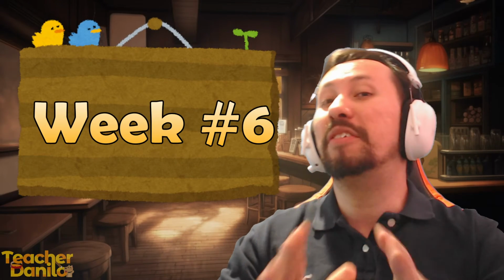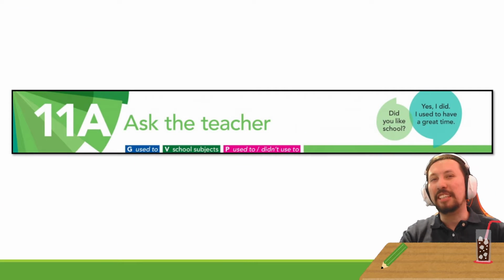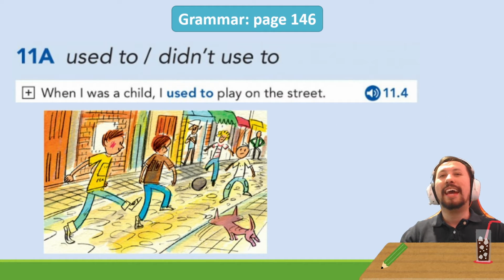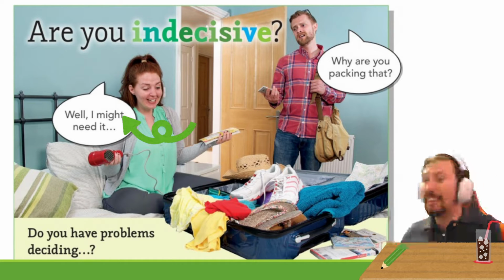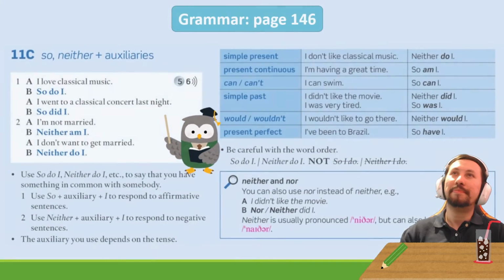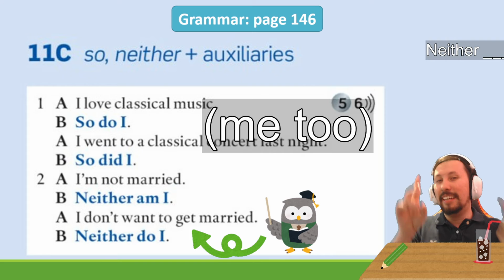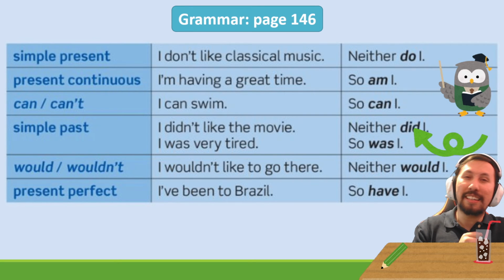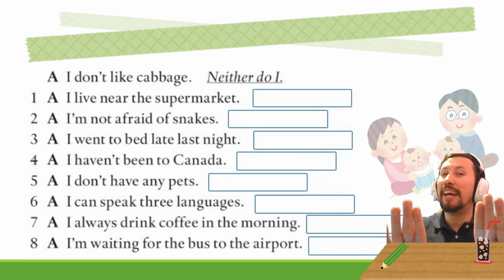FOL Intermediate English 2 - Capsula week 6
[Recording software]
OBS.

[Audio]
ElGato.

[BGM]
Sharo. / Shimtone.
SeasideStudio. /Phalene.
Toby Fox.
And many others.

[Illustrations]
Oxford University Press.
Irasutoya.

Teacher Danilo 2021~2024.

Capítulos:
00:00 Pantalla inicio
00:27 Introducción
01:38 Presentación unidad
02:58 Repaso con PPT (11A - Used to)
07:00 Repaso con PPT (11B - Might)
09:15 Repaso con PPT (11C - So / Neither)
17:08 Cierre